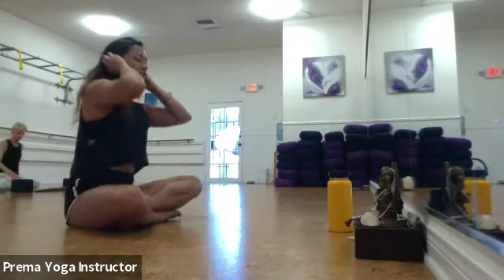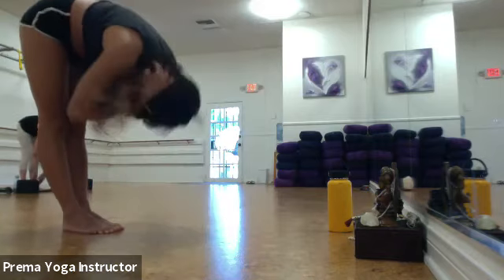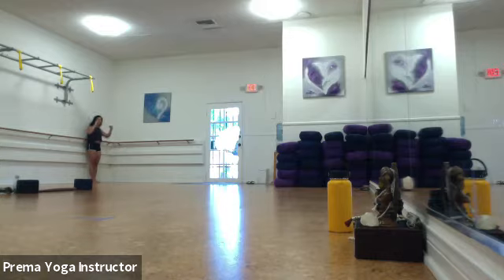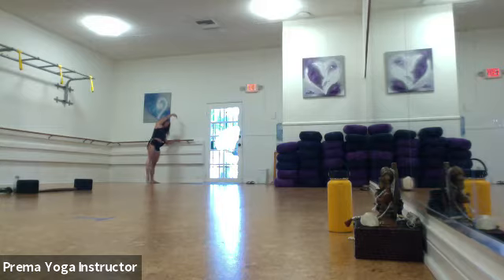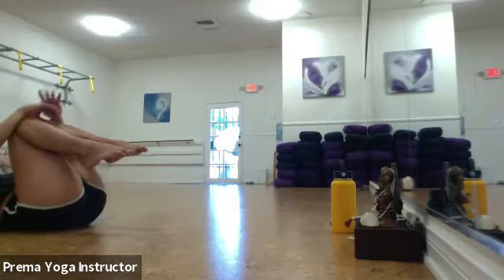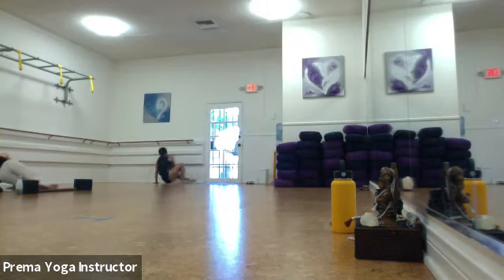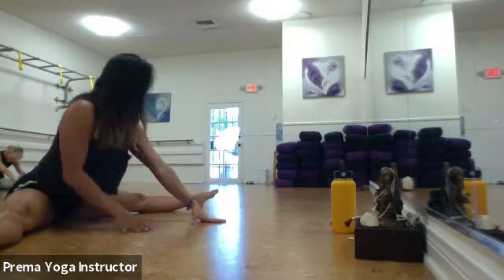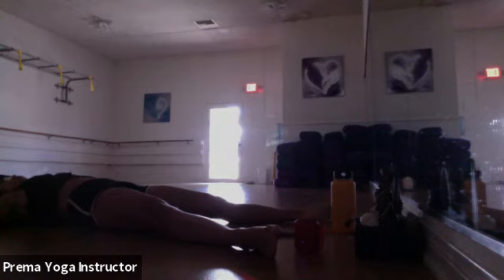Yoga Barre with Amanda Masongsong 6/25/20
The perfect combination of a yoga flow class with barre exercises! Build strength, connect to your breath, feel amazing. Enjoy!